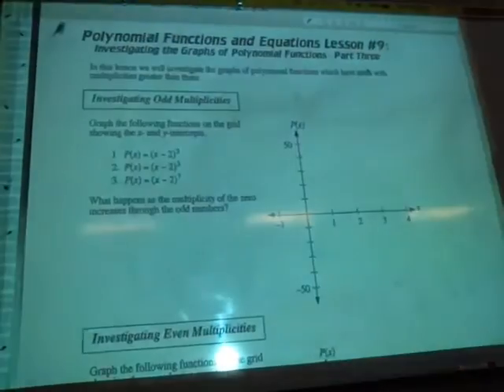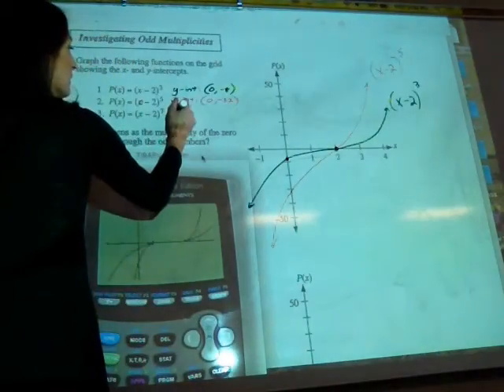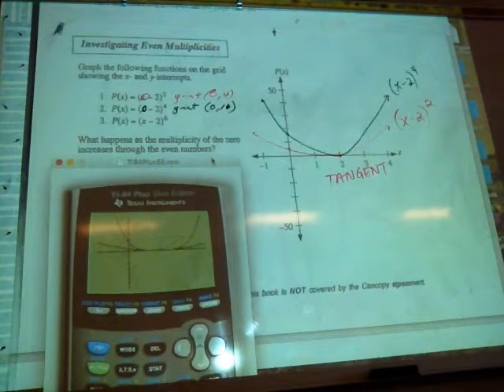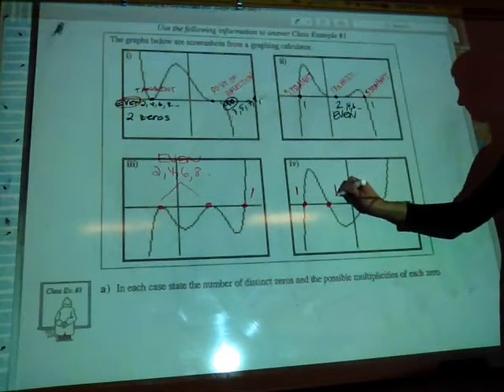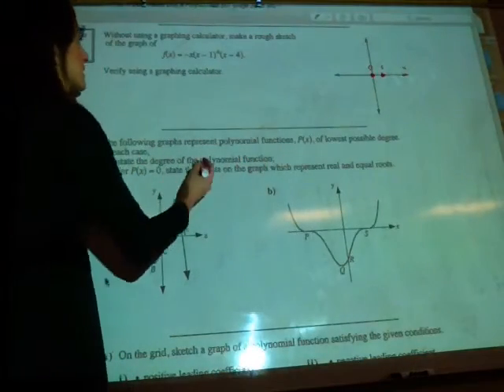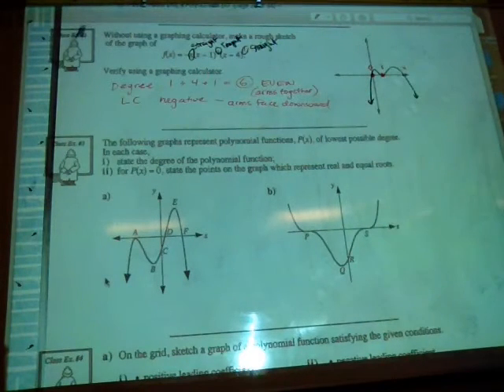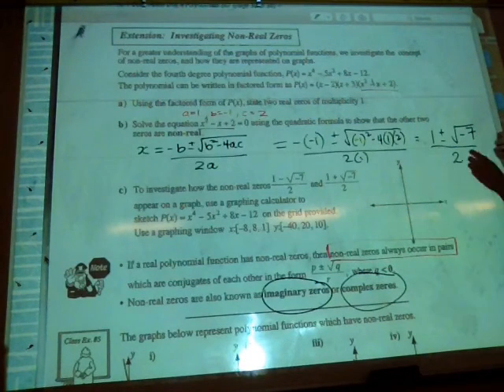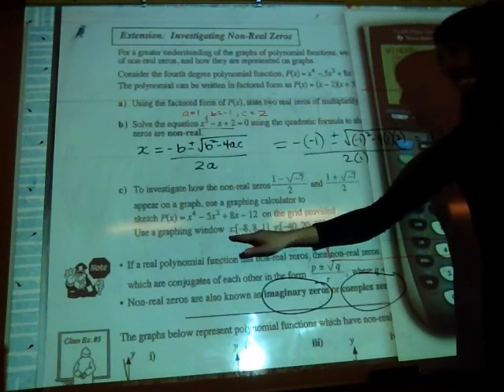Unit 4 - Lesson 9 - Investigating the Graphs of Polynomial Functions part 3